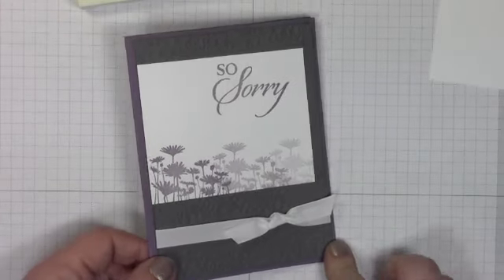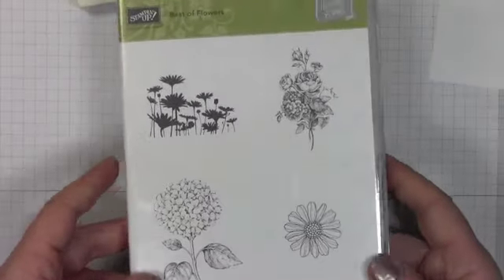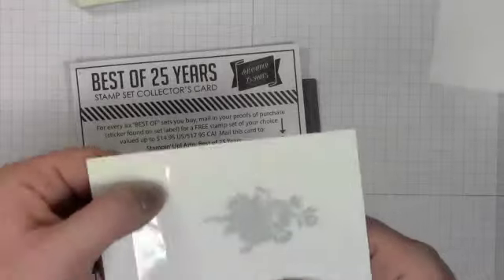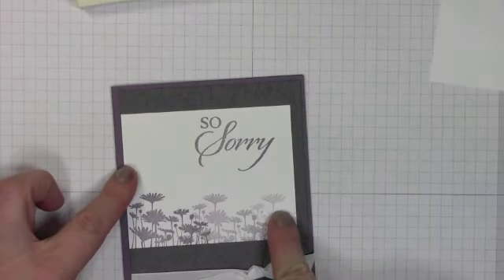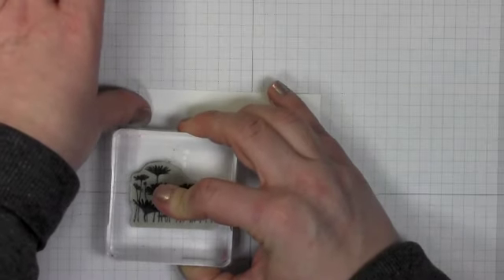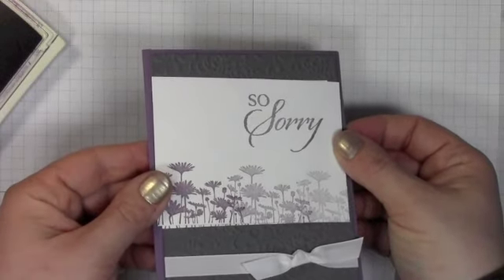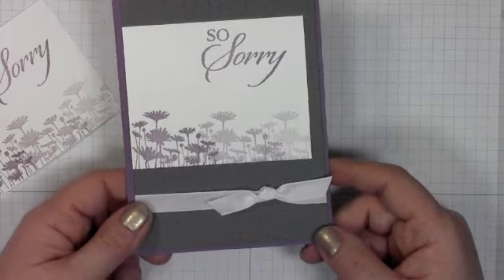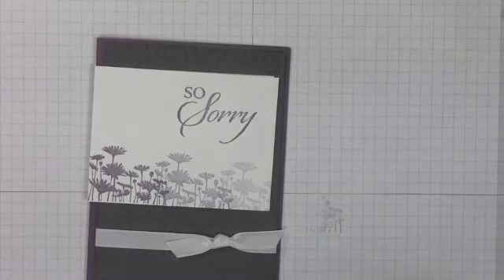Best of Flowers Sympathy Card Featuring Stamping Off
- Quick sympathy card featuring the Best of Flowers stamp set with Canadian Demonstrator Maggie Patterson.  You can shop online for any of these supplies default.aspx&dbwsdemoid=2028704